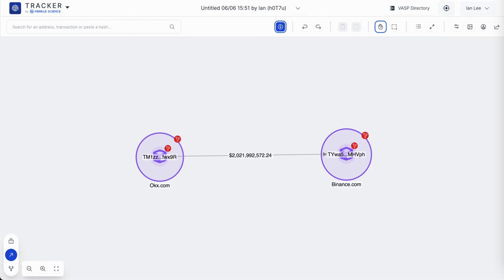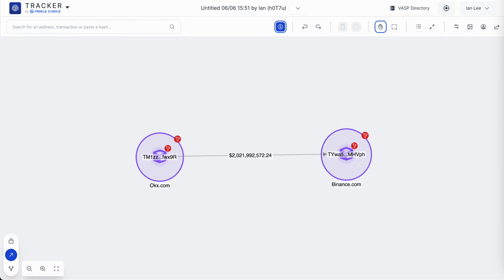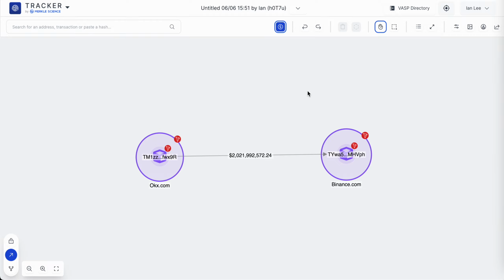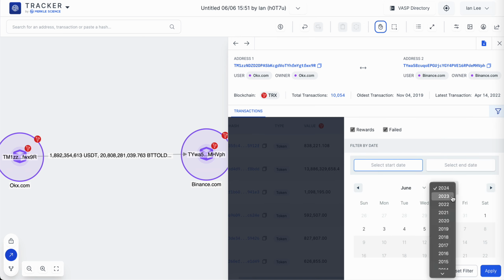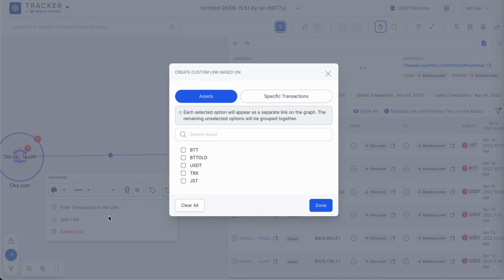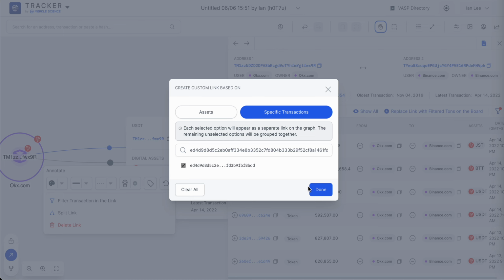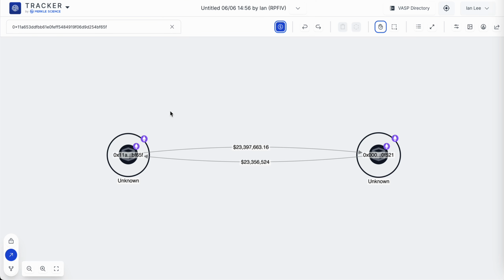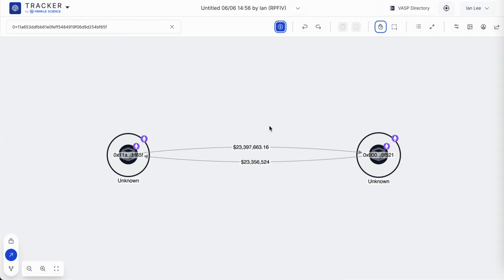Transaction Split Feature on Tracker